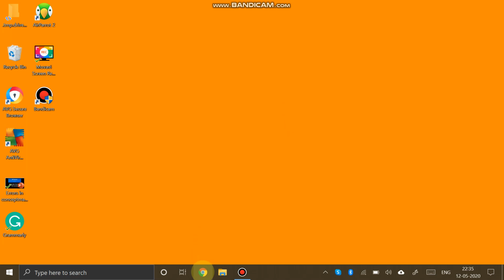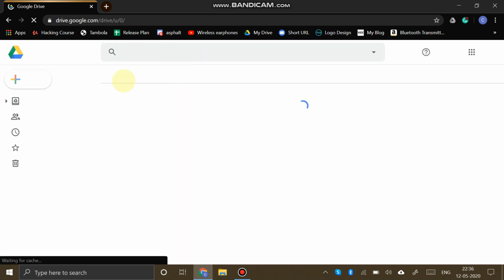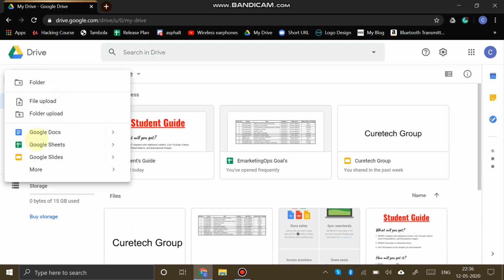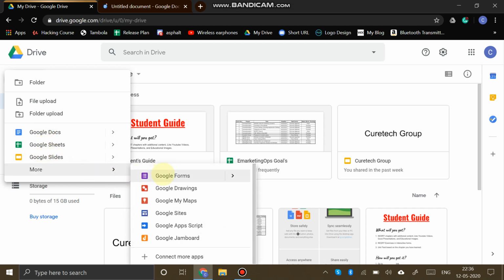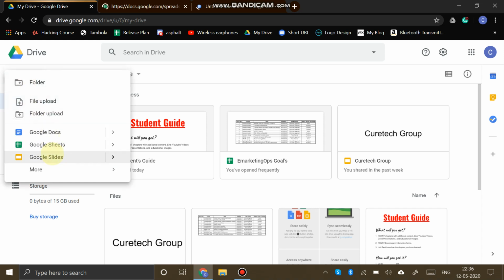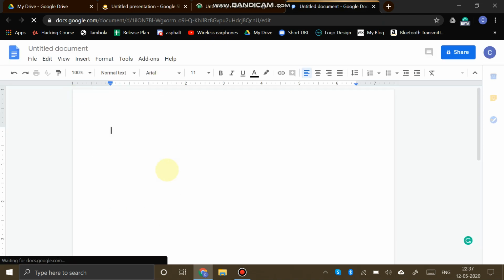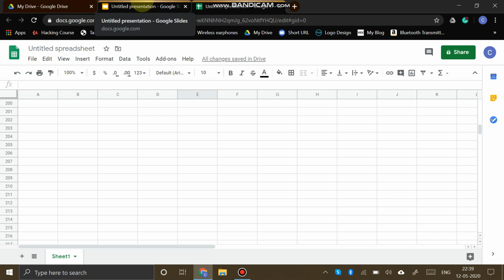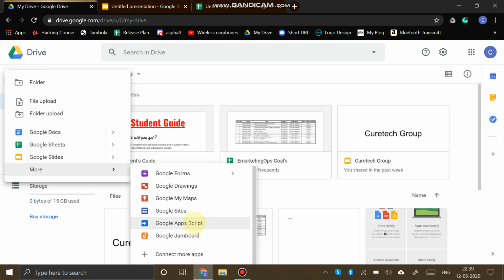How to make Google Slide, Sheet, or doc in just 3 Minutes and share it.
Guys this video is to show you how you can share and make Google Files in just 4 Minutes!
I hope you like it. I will upload it's brief details too ASAP.